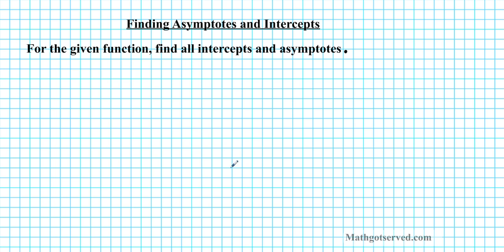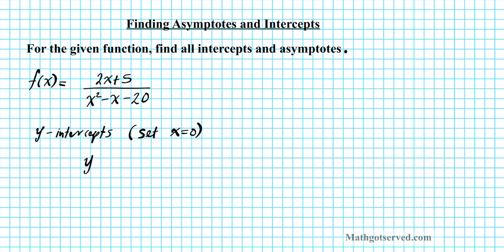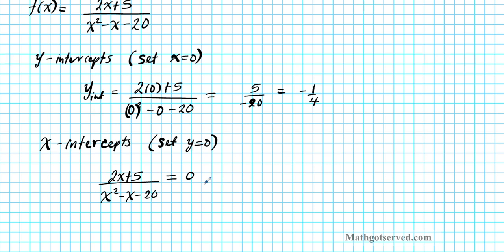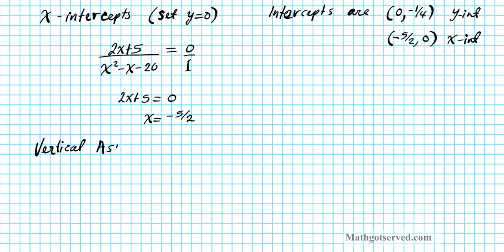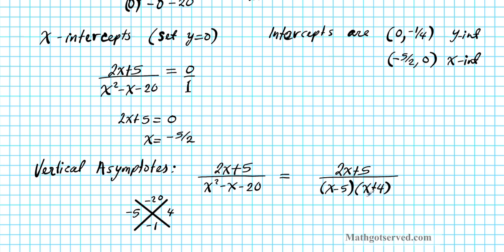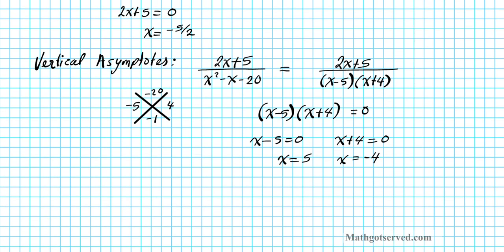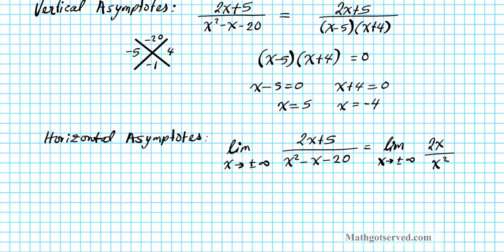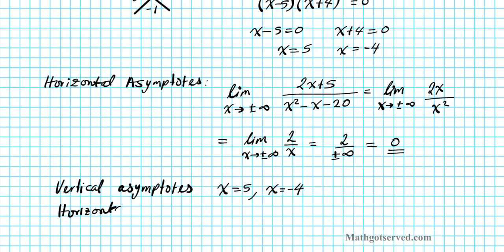finding vertical and horizontal asymptotes